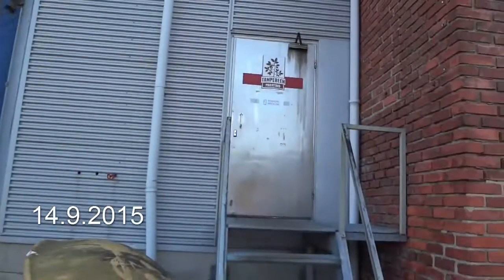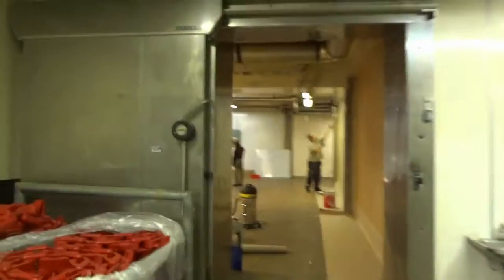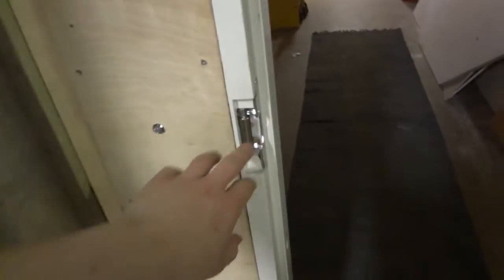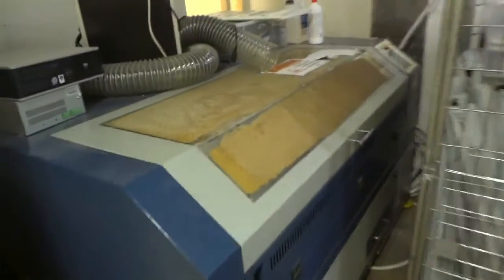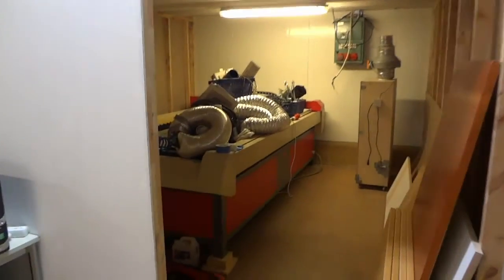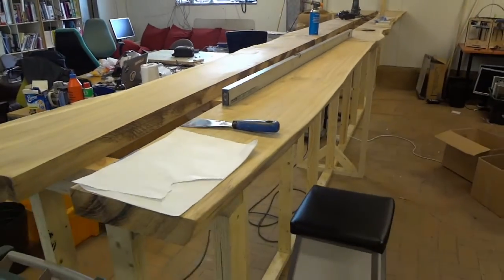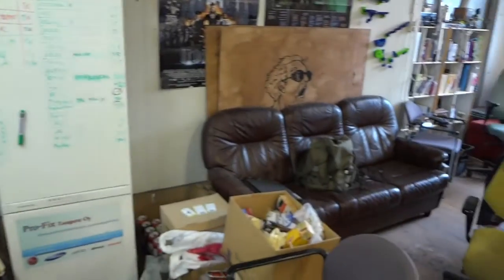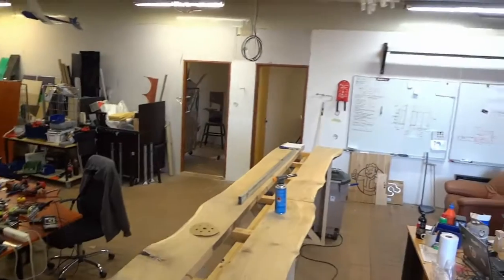Tampere Hacklab new location.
New location, same awesome community. An overview of the new bigger and better place for makerpeople in the Tampere region.